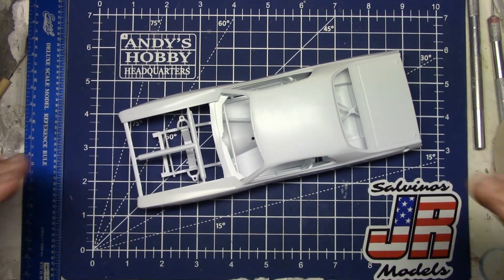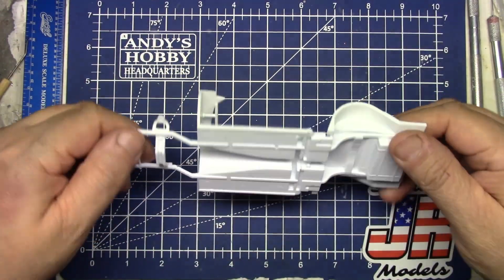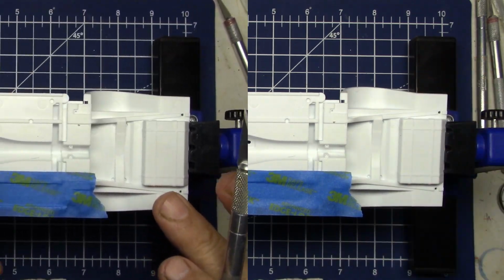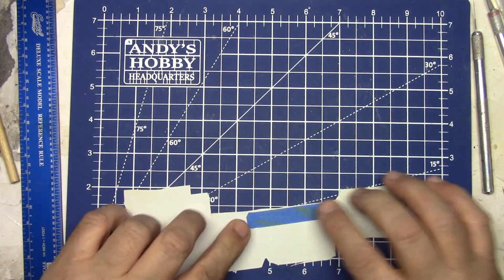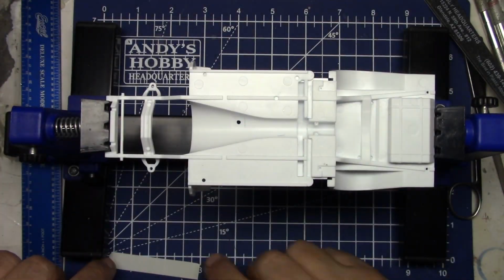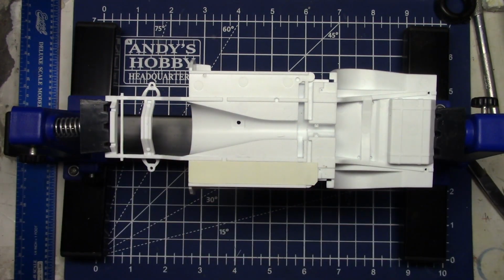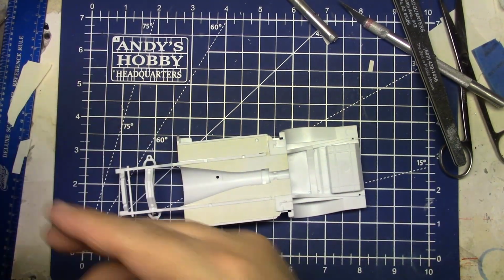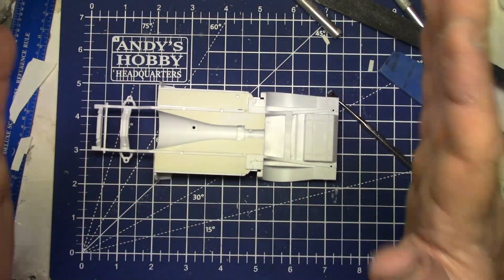Ep.172 Hiding Ejector Pin Marks On A Scale Model Car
Do you hate those unsightly ejector pin marks on the underside of your model car? I have a way to hide them and without the use of any body fillers.
L.C.
L.C.

Luka Cee

Cashew Cosplay

Denise Void

AZLeo Valor